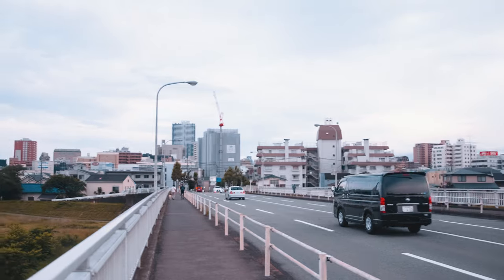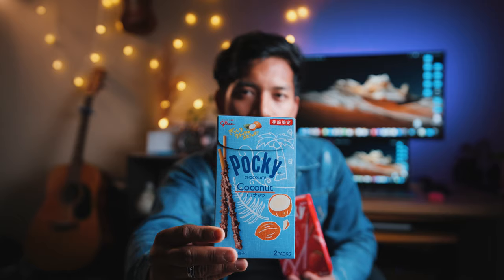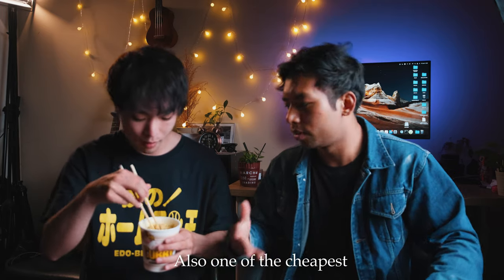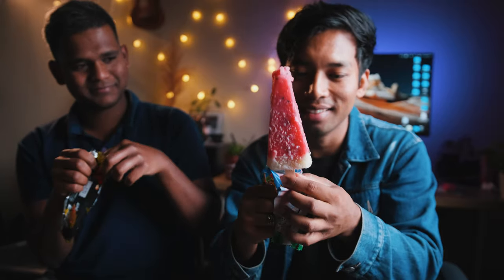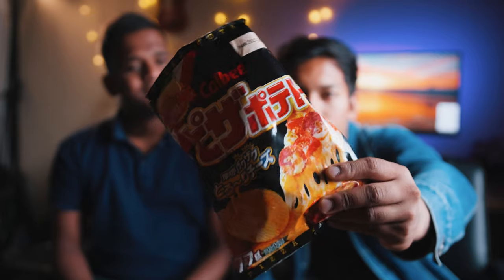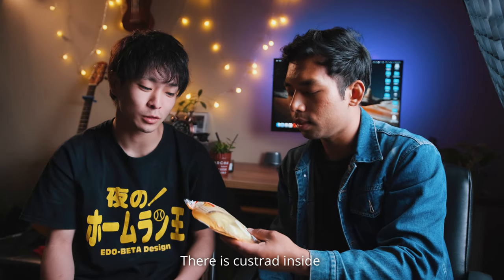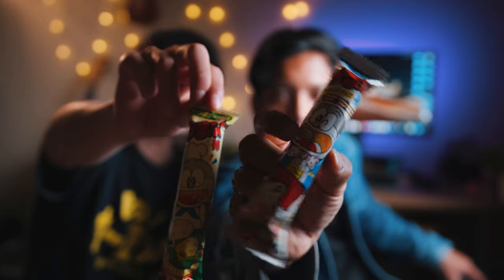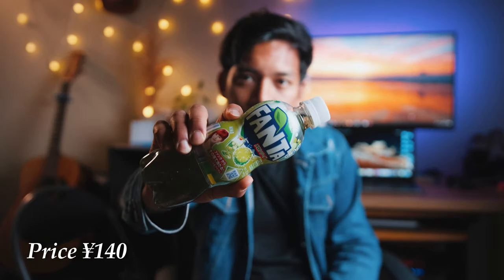20 Japanese Convenience Store Snacks and Drinks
Japanese Convenience store snacks is something that you dont wanna miss if you are in Japan. Convenience stores are everywhere in Japan. You can buy your lunch, get coffee, pay your bills, get booz, withdraw cash, get electronics, kitchen supplies, toilet supplies, there is pretty much everything you need. In this video I try some of the popular snacks from Japanese convenience stores. I will be coming up with new videos about my life in Japan and also showcase the beauty of Japan in this channel.

Here is my instagram, you can message me if you have ideas or love for me hehe.

l